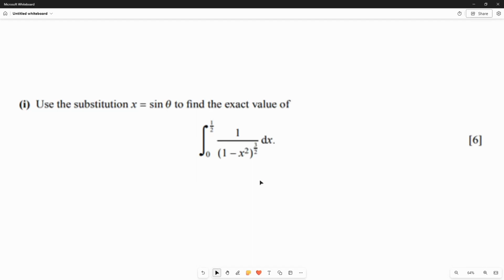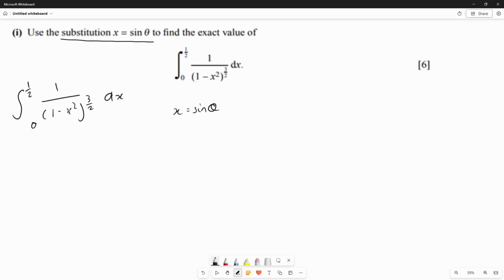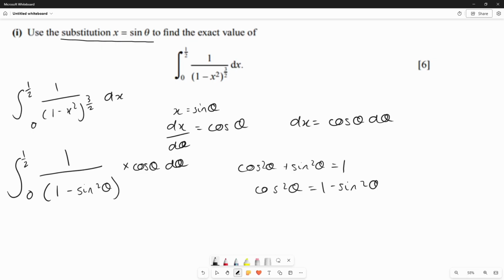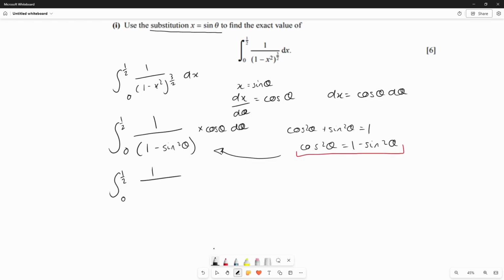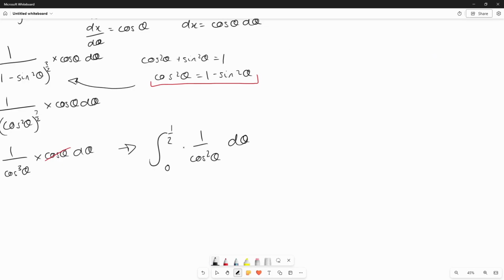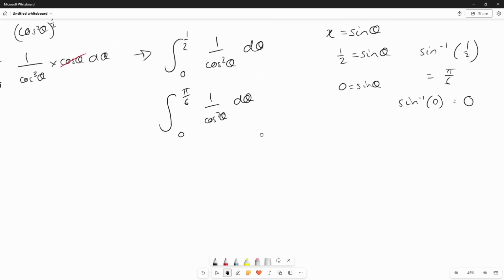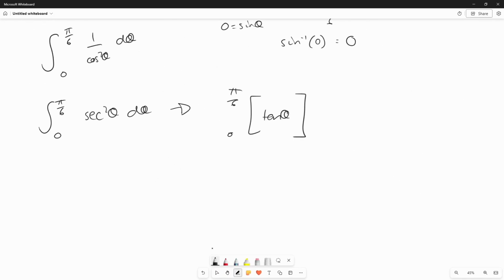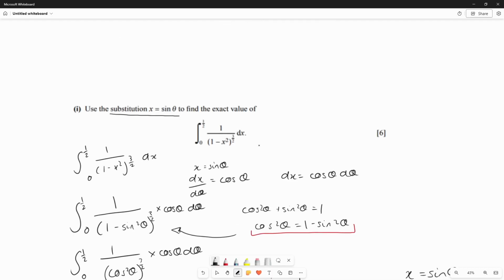Tricky Integration By Substitution Question - A-Level Mathematics - Can you get the answer?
Tricky Integration By Substitution Question - A-Level Mathematics (AQA/EDEXCEL/OCR)

Detailed Step by Step Tutorial

Have a go at the question!

Play at 0.75/1.25/1.5x speed if the explanation is too quick/slow.